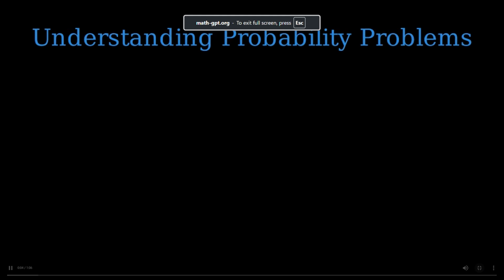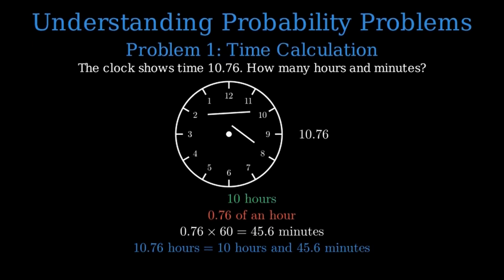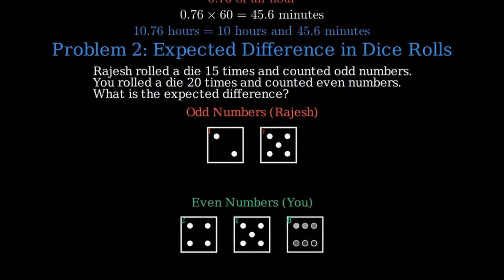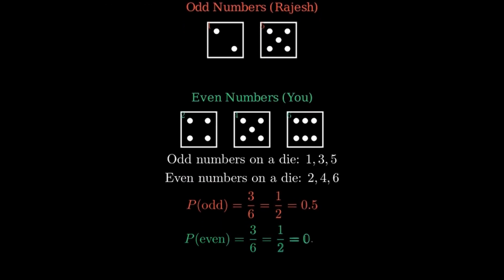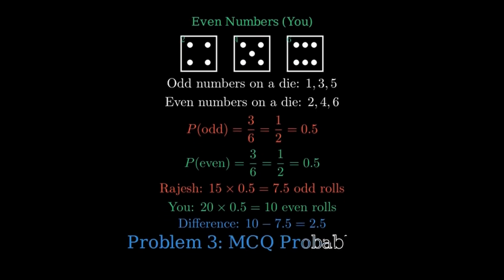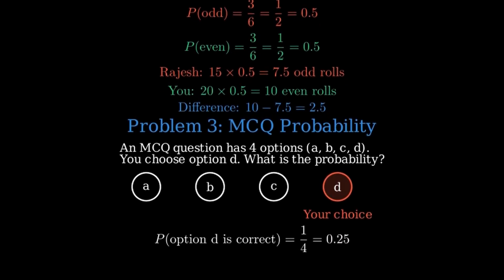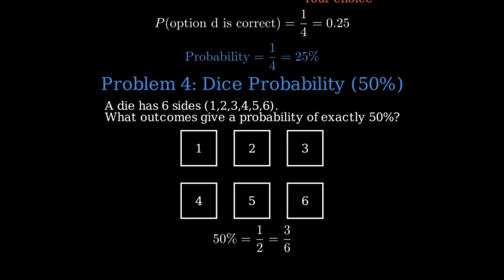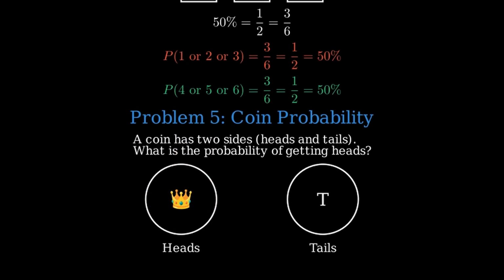probability?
Let’s solve each question step-by-step probability